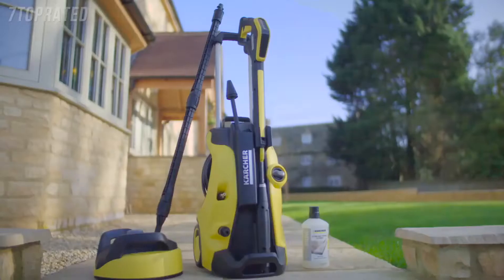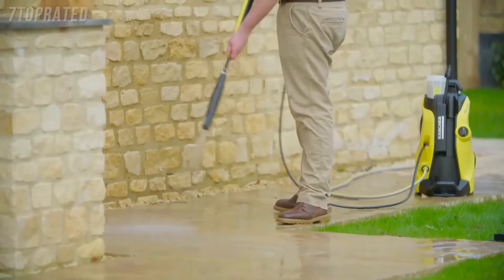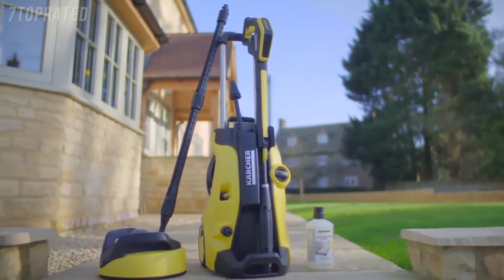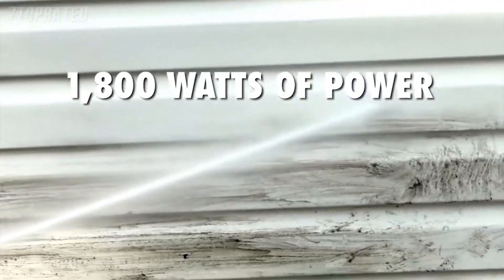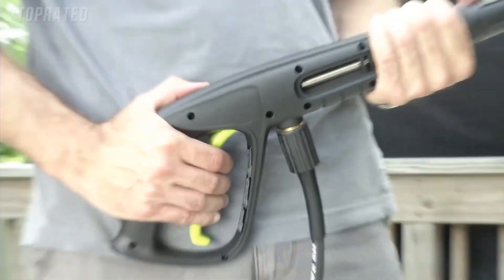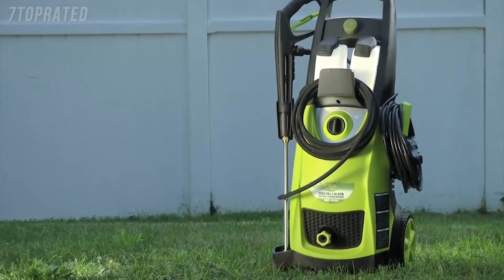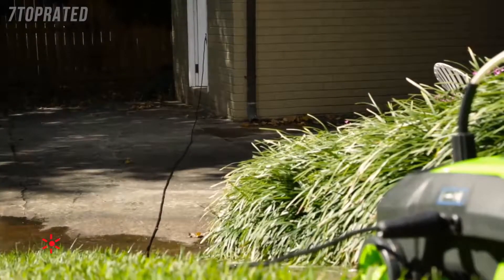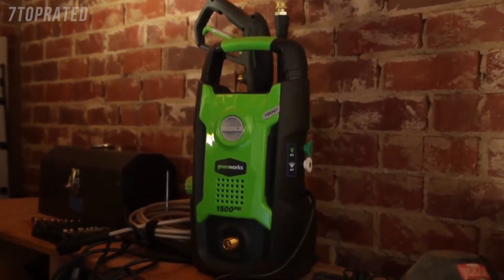BEST PRESSURE WASHER TO BUY IN 2022 | TOP 5 PRESSURE WASHERS 2022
Links to the Pressure Washers we listed in the video:

► 5. Karcher 13246440 K 5 Premium Plus Electric Pressure Washer
► 4. Sun Joe SPX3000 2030 Max PSI 1.76 GPM Electric High Pressure Washer
► 3. AR Blue Clean AR2N1 Electric Pressure Washer
► 2. Greenworks 1500 PSI 13 Amp 1.2 GPM Pressure Washer
► 1. Briggs & Stratton Gas Pressure Washer

Best Deals on Pressure Washers

Computer Build:
AMD Ryzen 3 1200:
MSI Gaming AMD Ryzen B350 DDR4:
DeepCool TX Mid Tower Tesseract:
Kingston Technology HyperX Fury 16GB:
XFX Radeon RX 560 1295MHz,4gb GDDR5:
WD Blue 250GB Internal SSD:
WD Black 1TB Performance Mobile Hard Disk Drive:
Corsair CX Series 550 Watt 80 Plus Bronze:
32" TV HDTV LED 720p Element: